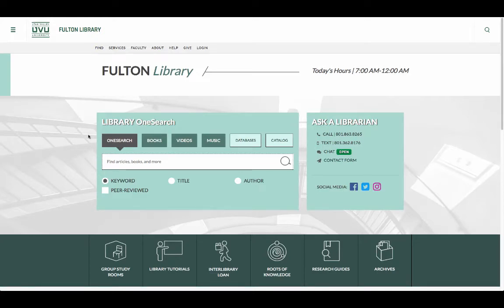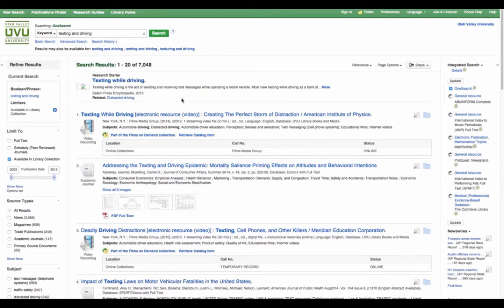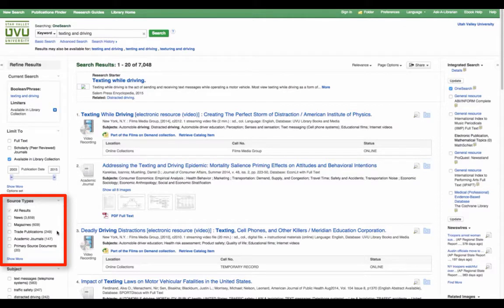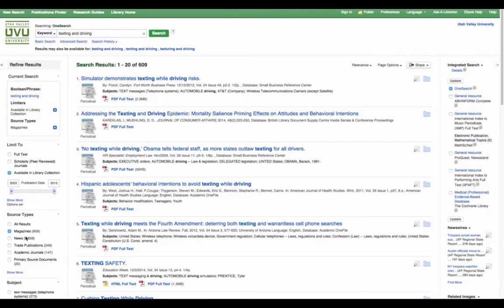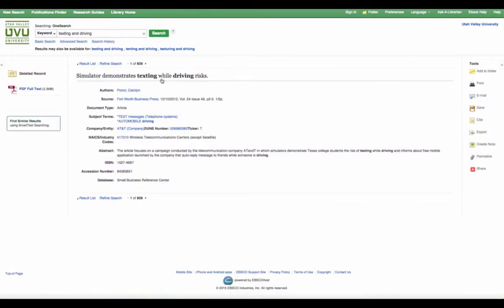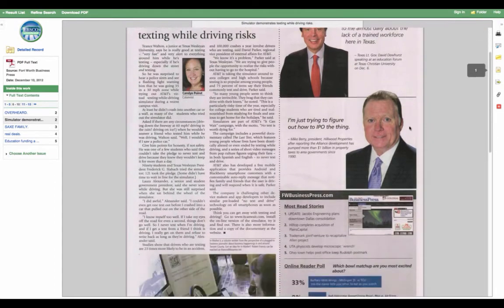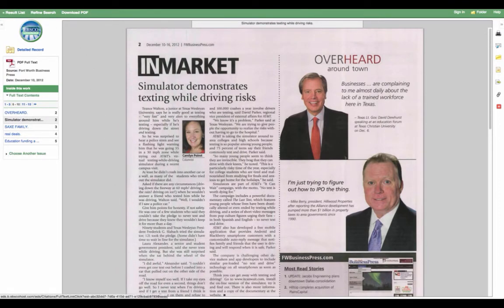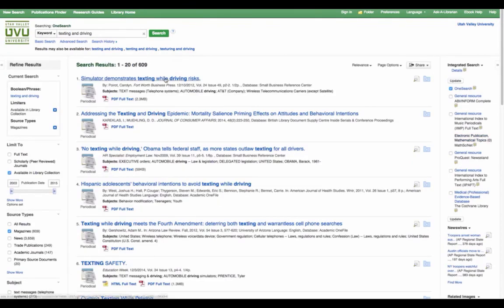Finding Popular Articles Using OneSearch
This tutorial will show you how to use the UVU Fulton Library's OneSearch database to find popular articles, such as magazine and newspaper articles.